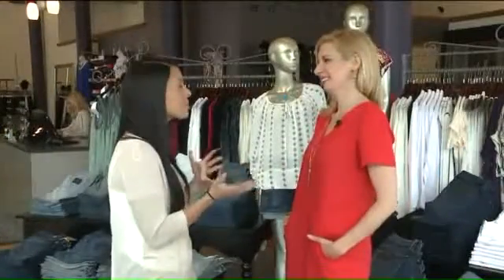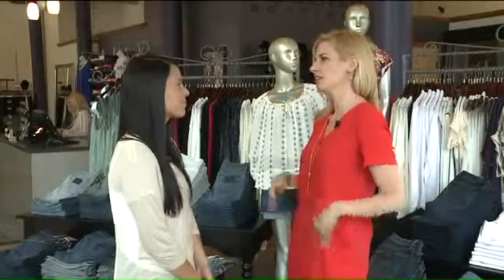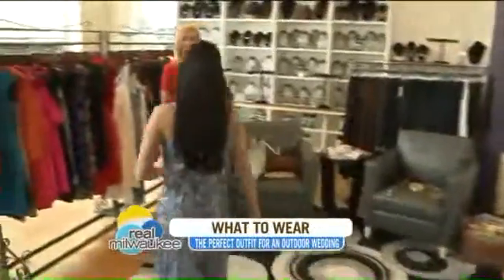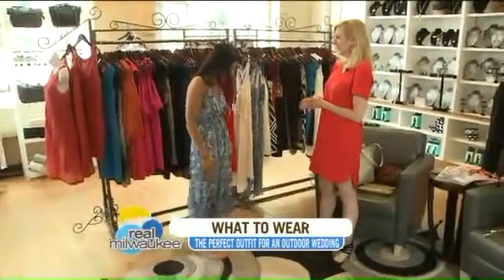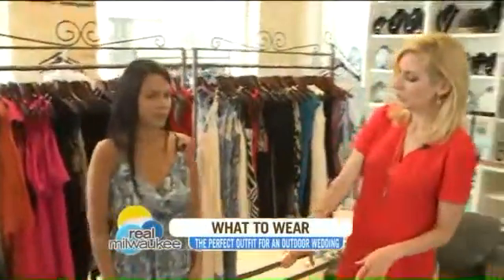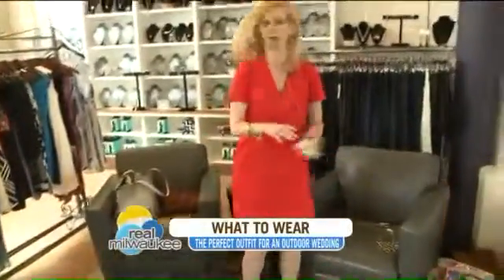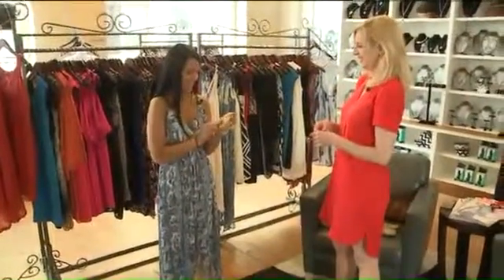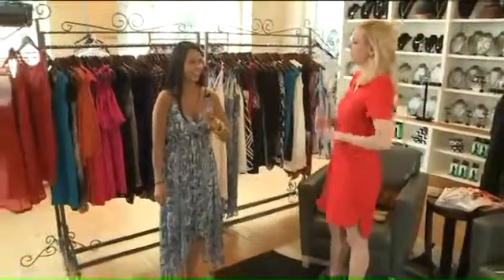Have an outdoor wedding to attend this summer? Our fashionista will help outfit you for the occasion